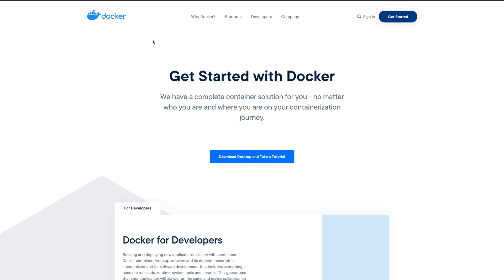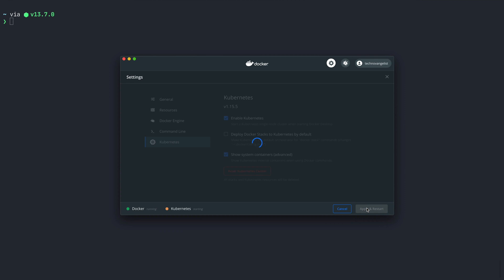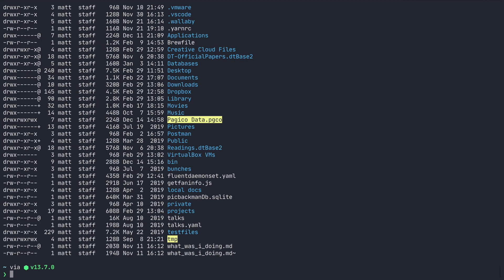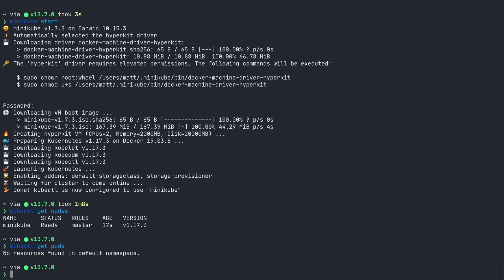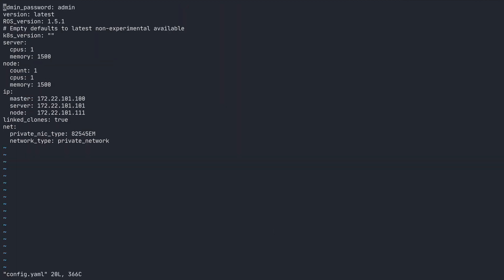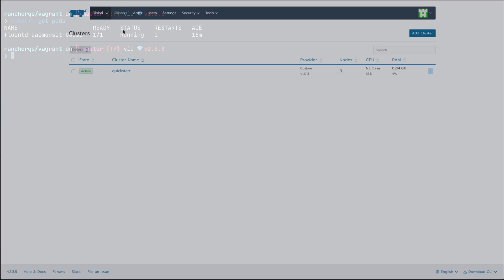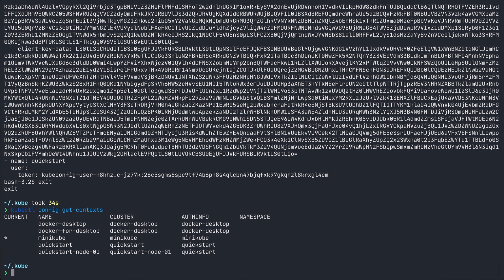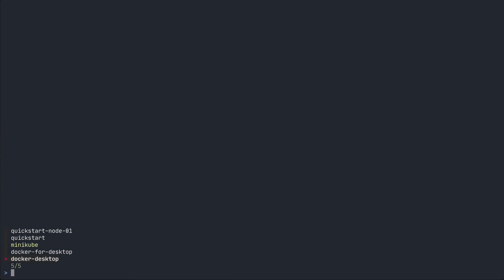Develop Locally the Same Way You Do in Production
So you want to work with kubernetes locally. How do you do it? Kubernetes is hard. Thankfully there are a few tools that you can use to make running a cluster on your local machine so much easier. In this video I show how to setup docker, minikube, and rancher based kubernetes clusters. You'll see that it's easy to do, but there is no perfect solution. Single node clusters can be up and running in seconds but it can take minutes to get something more realistic. I have all of them at the ready depending on my needs at that moment.

By the way, that command I used to merge the kubeconfig files was:

KUBECONFIG=~/.kube/origconfig:~/.kube/rancherconfig kubectl config view --flatten

then pipe that to .kube/config - but YouTube wouldn't let me use the greater than sign to pipe to a new file.